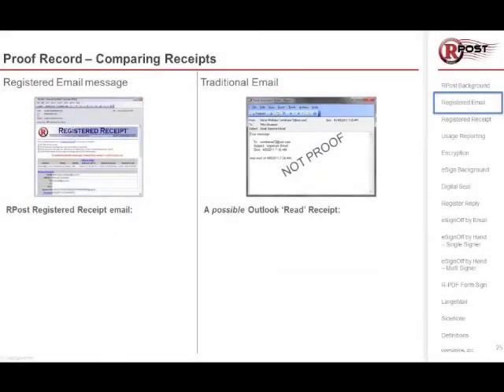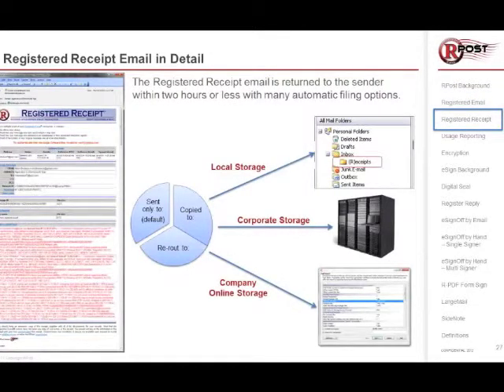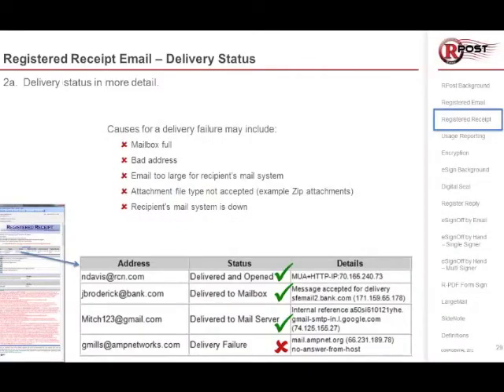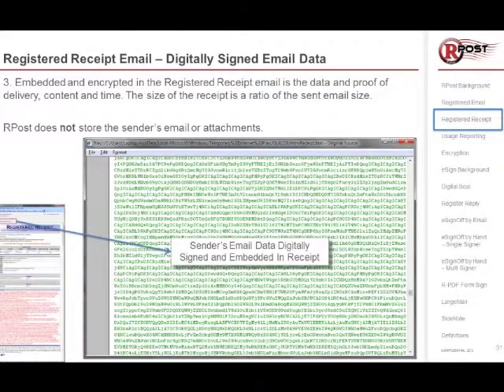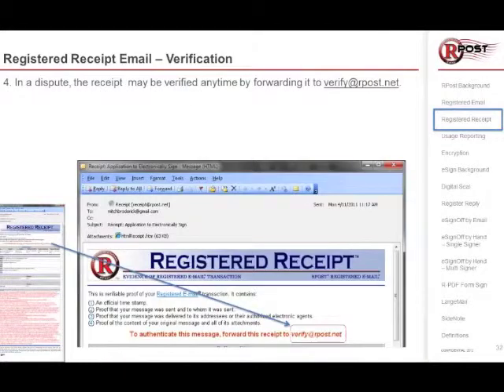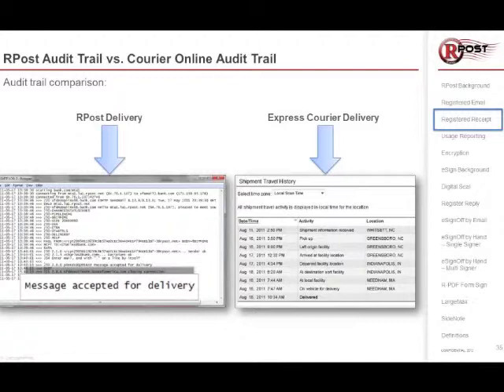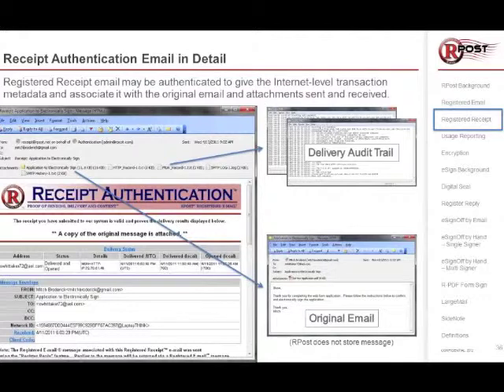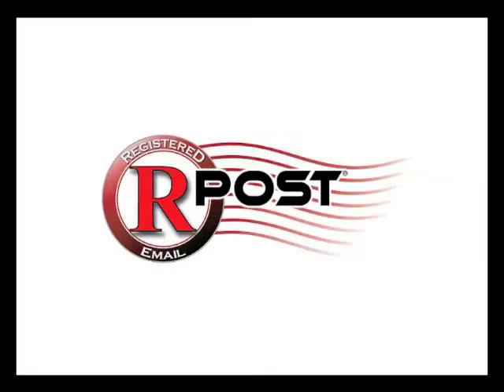Legal & Auditable Proof - The Registered Receipt Email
Delivery, Content, Time, Encryption & Electronic Signature.
Each RPost Registered Email message returns a Registered Receipt email; a third-party verifiable record that re-constructs the authenticated original content, times, delivery metadata & forensics.

This video explains the Registered Receipt email in detail.

Now send 10 free Registered Email messages a month.